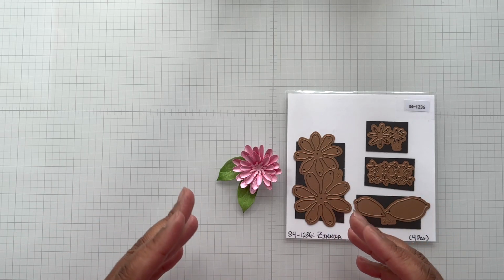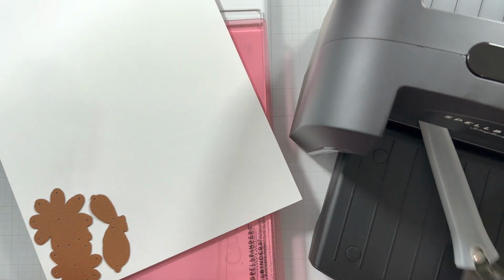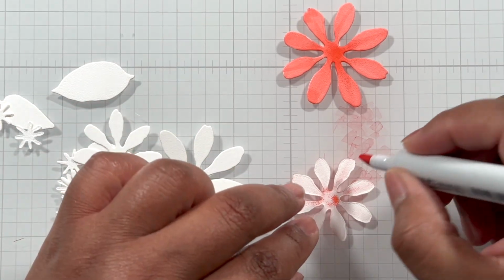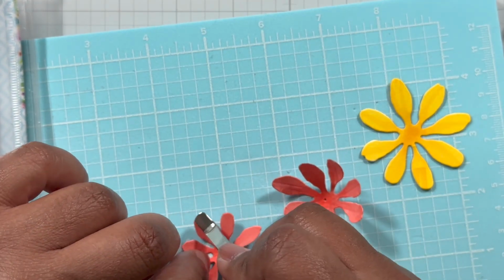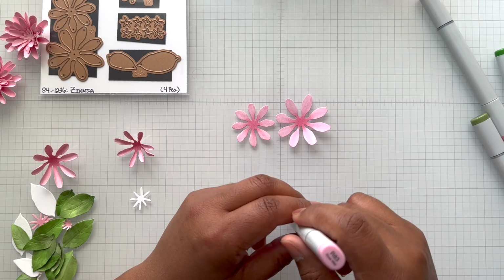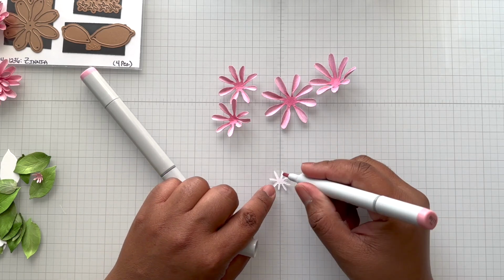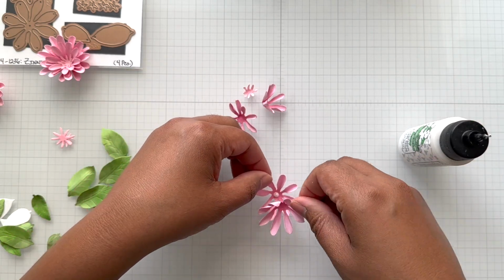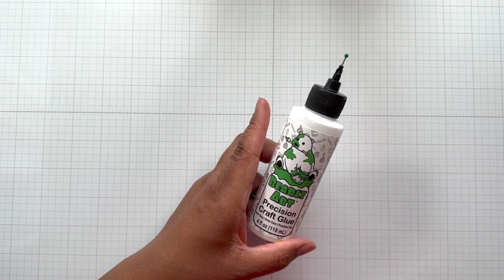Quick Floral Forming Tutorial w/ Painter's Garden Collection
In this video, I show you how easy it is to put together one of Susan's amazing floral dies with supplies you may already have. The dies are part of the Painter's Garden Collection for Spellbinders! Enjoy!

• Dress My Craft - Groove Golf Tools
• Tim Holtz Large Scissors

Age Restriction: This video is NOT intended for children under 18 years old.